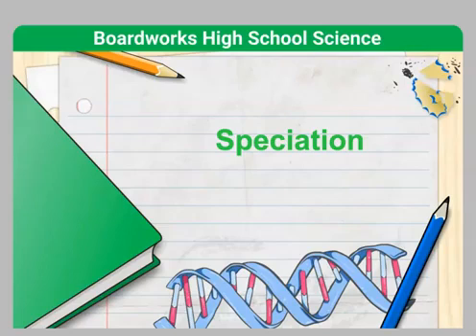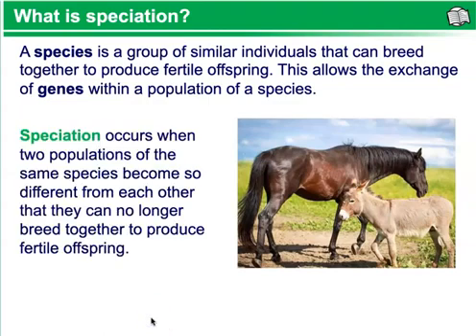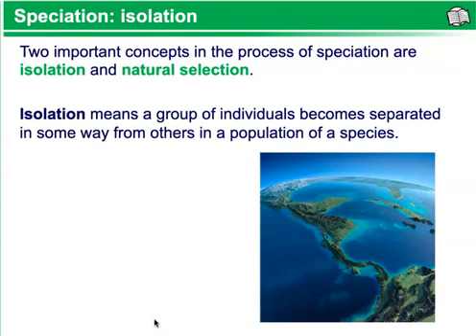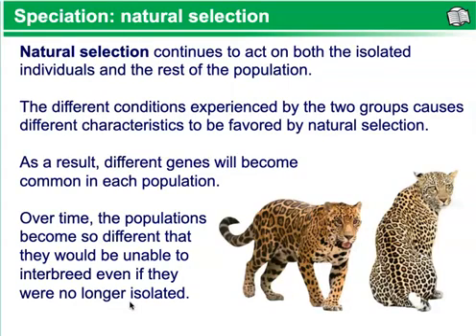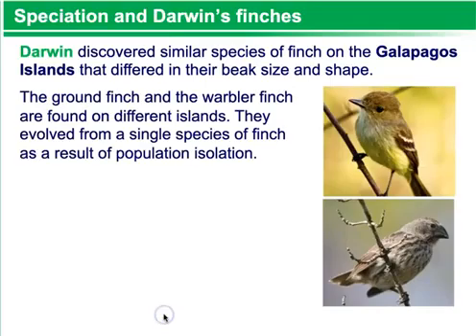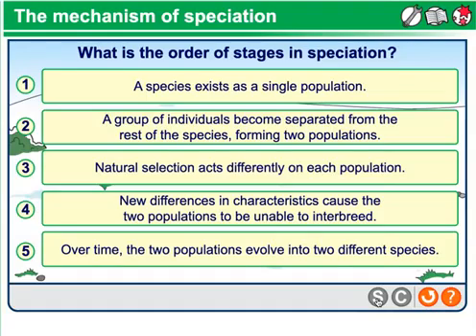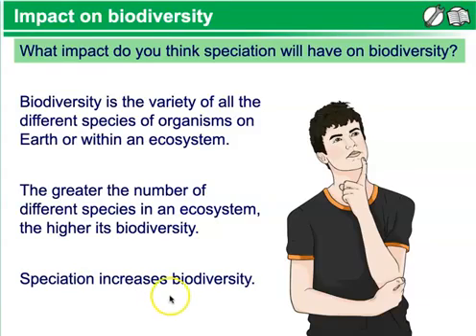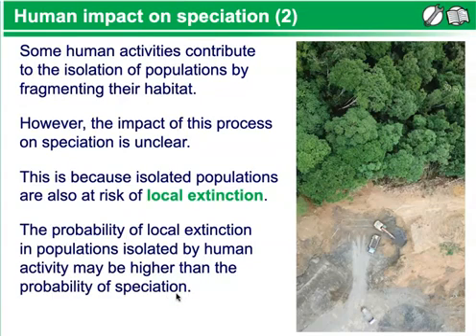Evolution Lesson 9 Speciation